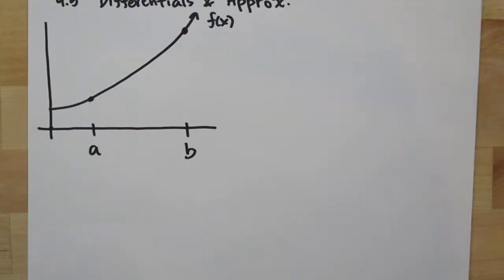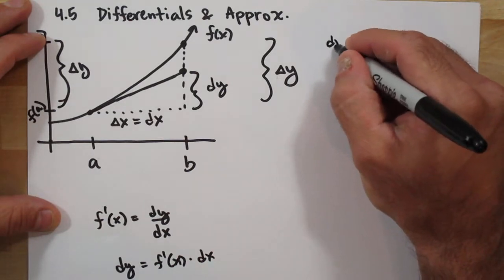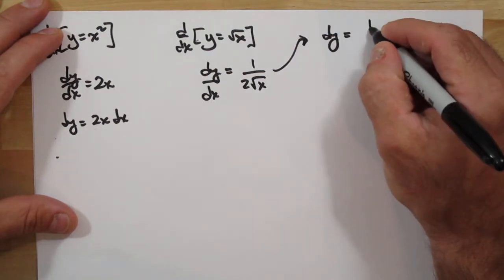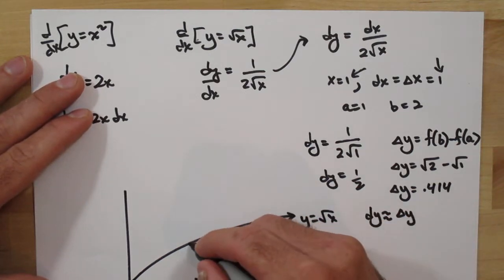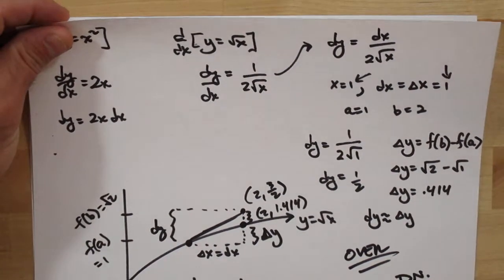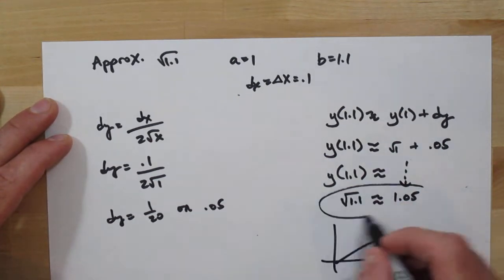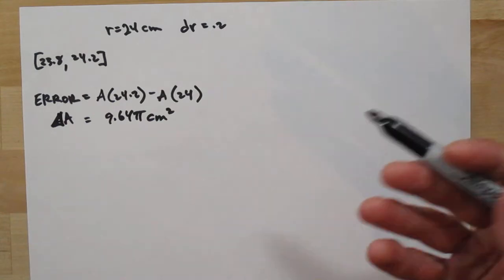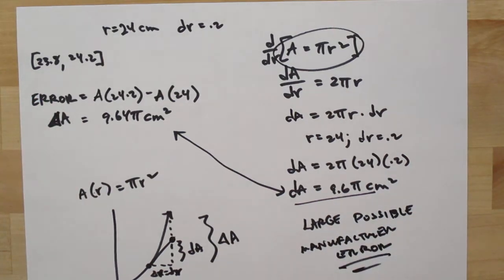Differentials and Approximations (4.5)